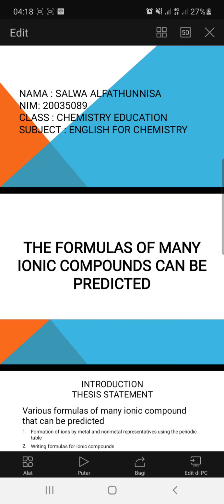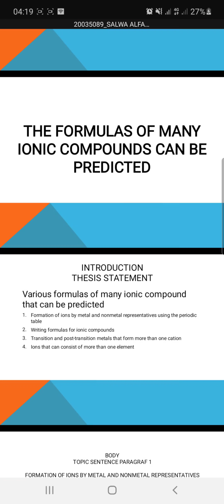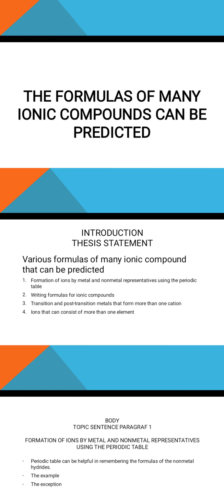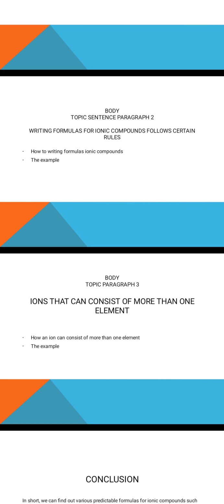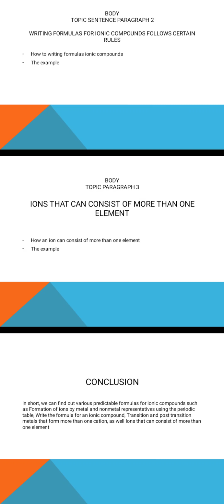18 Desember 2020